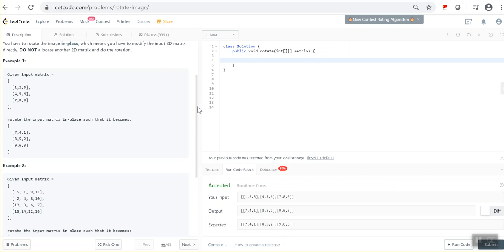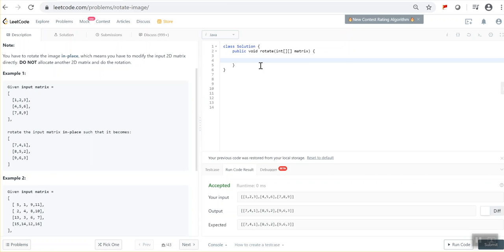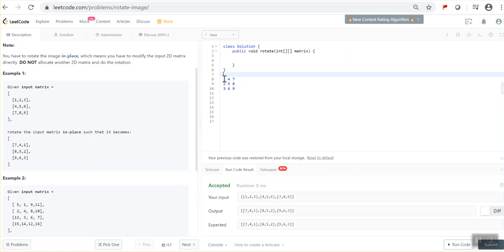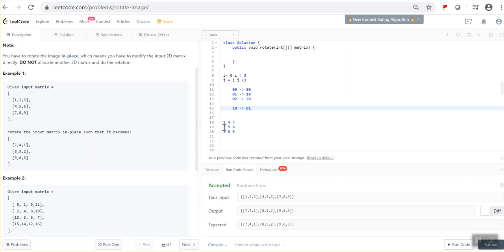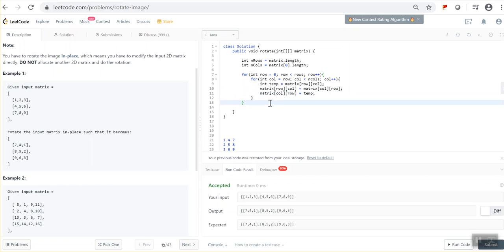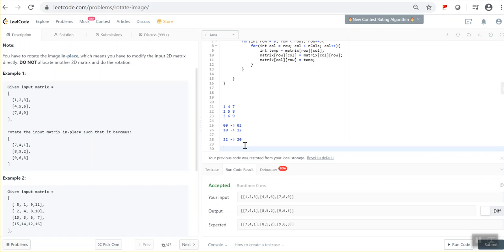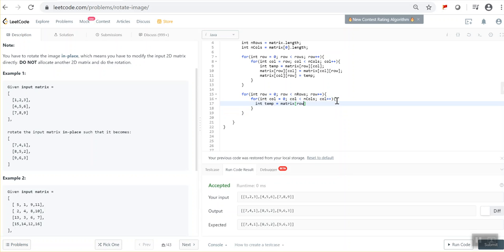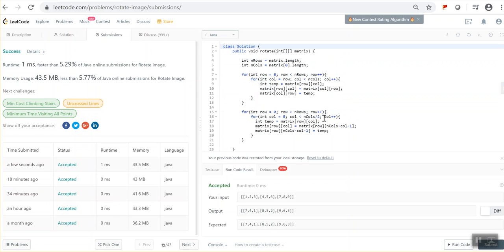RotateMatrixVideo - Solution to LeetCode 48 - Rotate Image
Solution to LeetCode 48 - Rotate Image - Rotate a matrix clockwise in-place